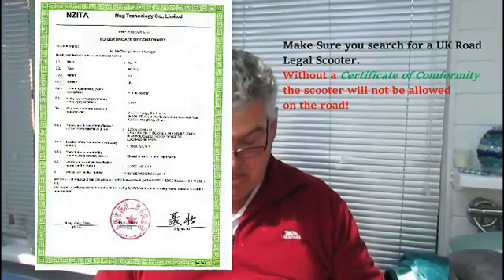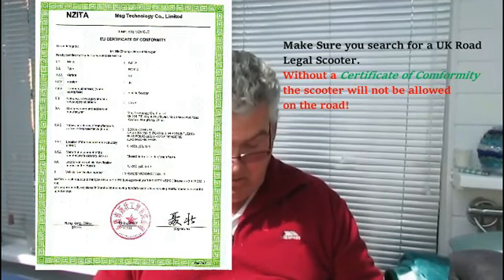Importing an Nzita X12 Fat Tyre Scooter into the UK, from choosing to registering and riding.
This video has been put together to help those who are considering buying and/or importing a Fat Tyre Electric scooter into the UK. The information contained is based on the Nzita X12 Road Legal, Fat Tyre Scooter and was accurate at the time of my original purchase (July 2022), so newer models at different prices will of course be available. You may have further questions regarding this type of purchase which I will attempt to answer if you leave your question(s) in the comments section. This scooter is similar to the Citycoco scooter.